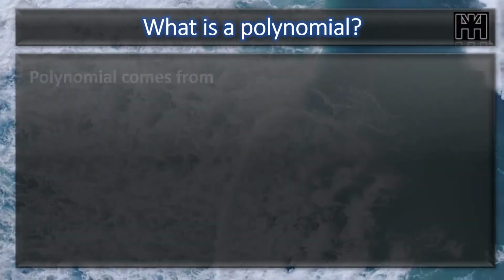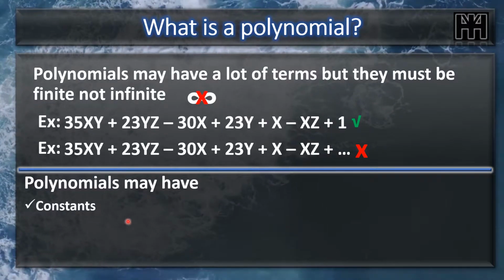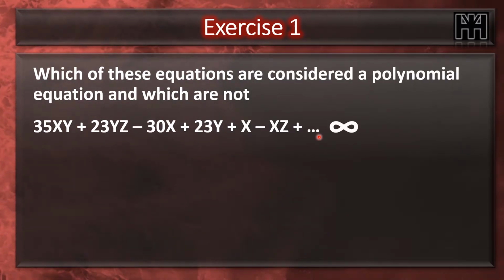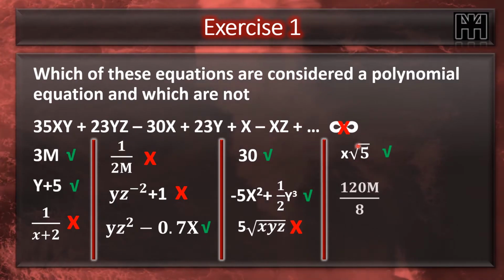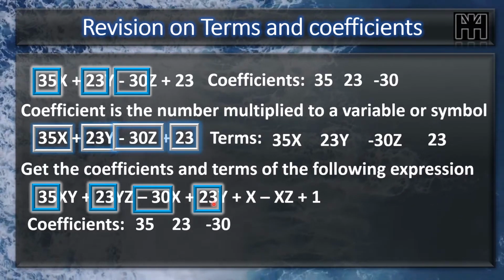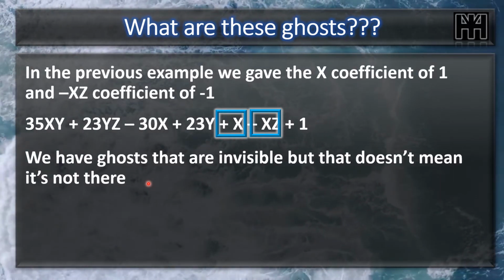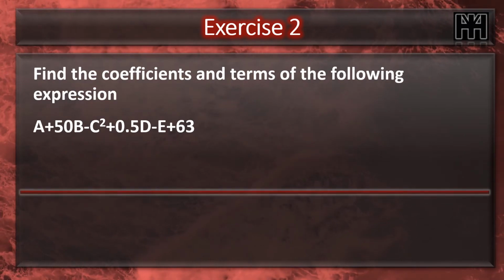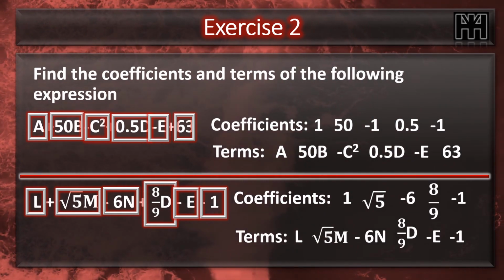Polynomials A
It's a brief introduction to polynomials, Be ready for the next videos polynomials Part B,C